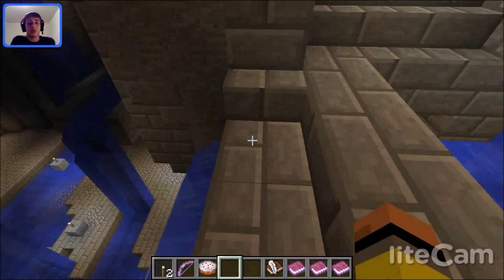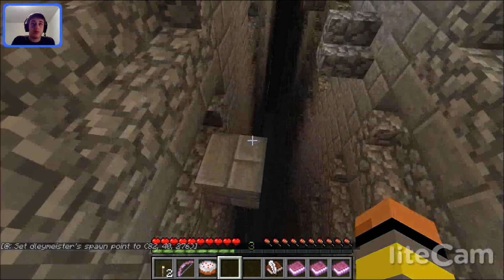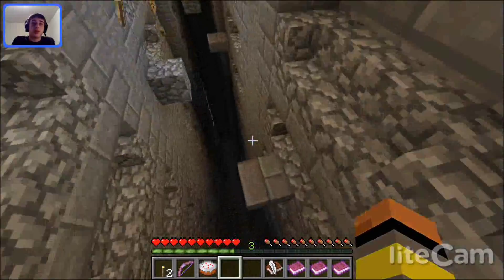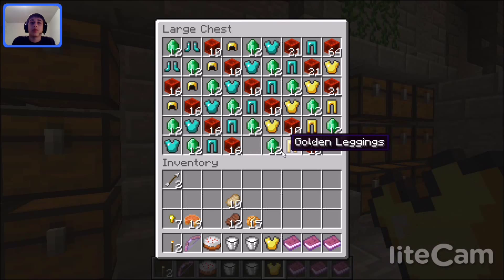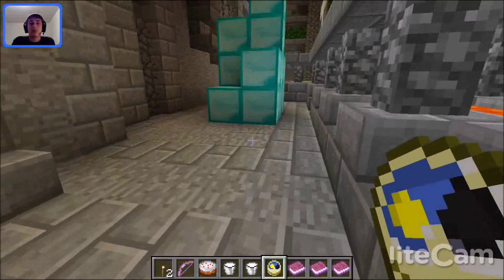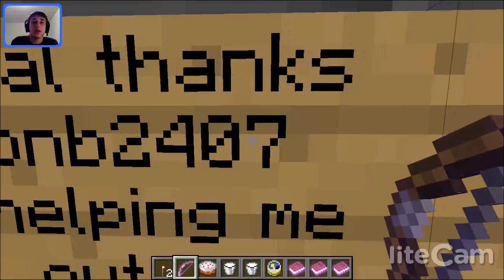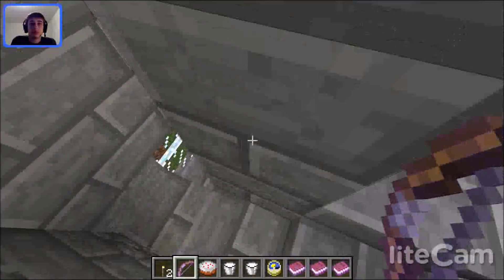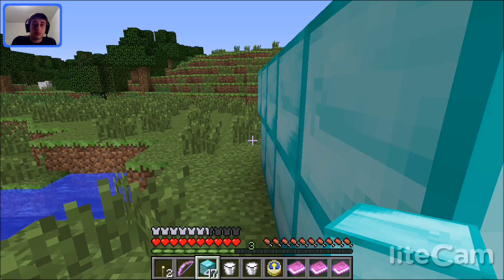Tomb Parkour Map Finale!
Hey Awesome People! Hope you enjoyed this video and be sure to leave a like to show me you like these video and want more, Wow i feel like ASFJerome, but please do so and leave suggestions below!